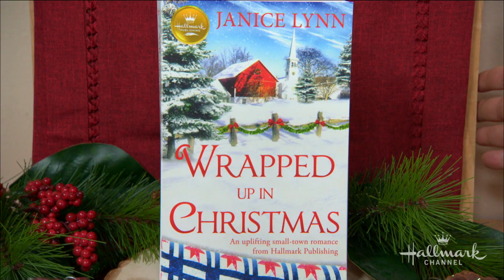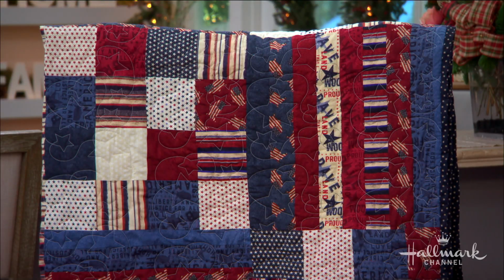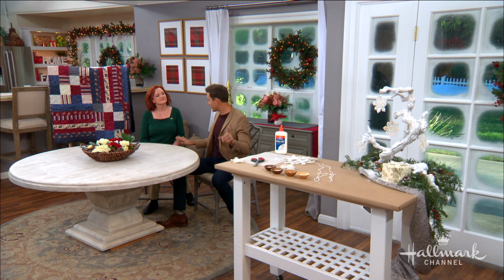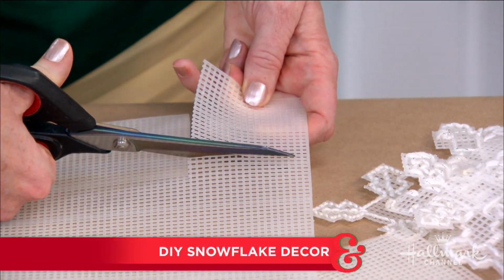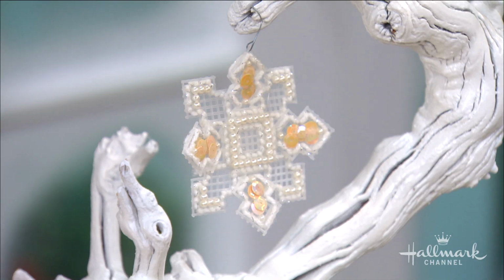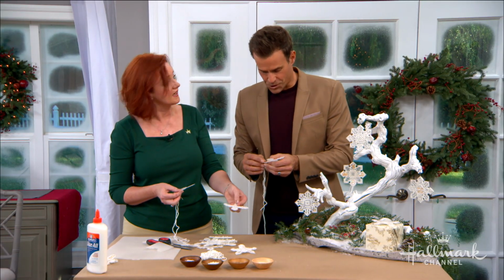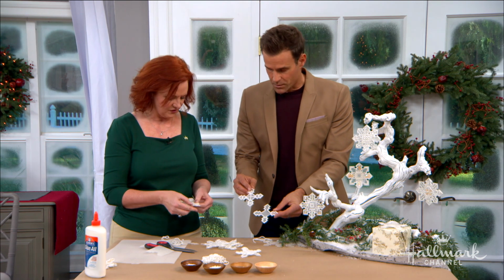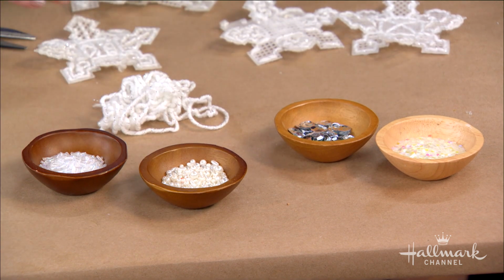"Wrapped Up in Christmas" Author Janice Lynn - Home & Family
“Wrapped Up in Christmas” author Janice Lynn shows us how to make decorative snowflakes featured in the book.